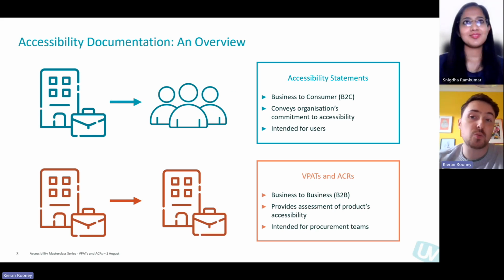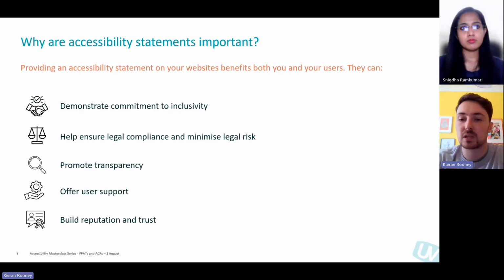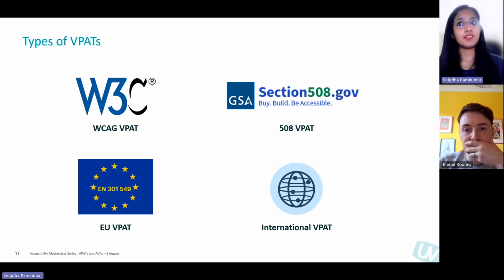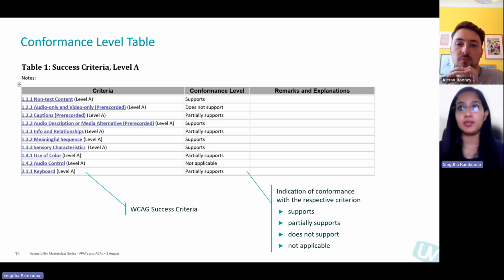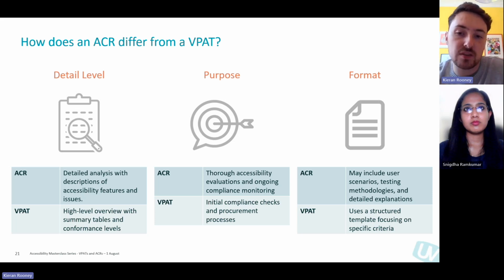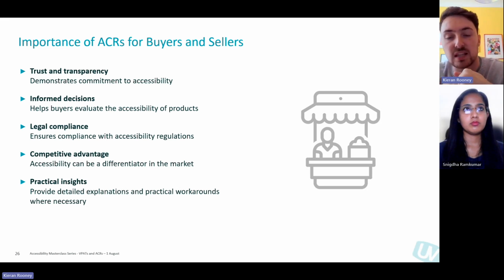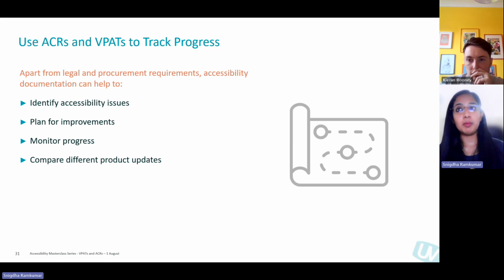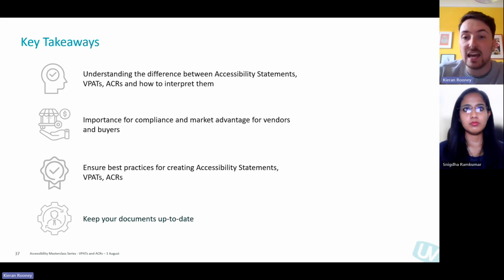Accessibility Masterclass - VPATs and ACRs